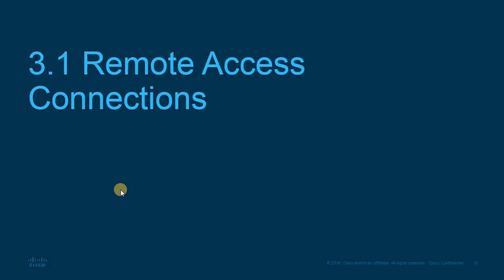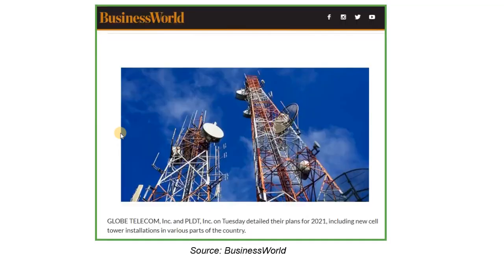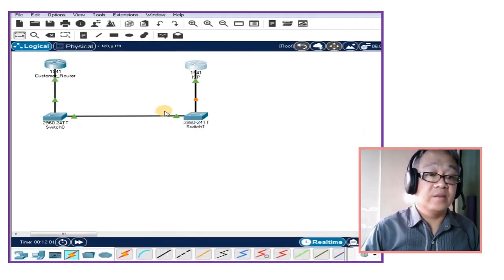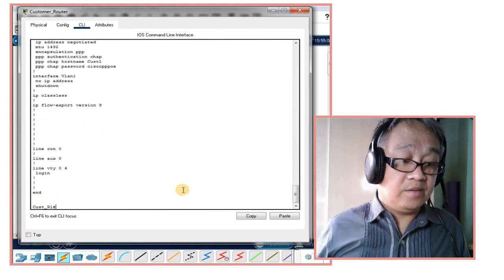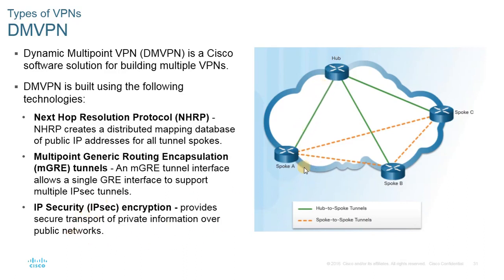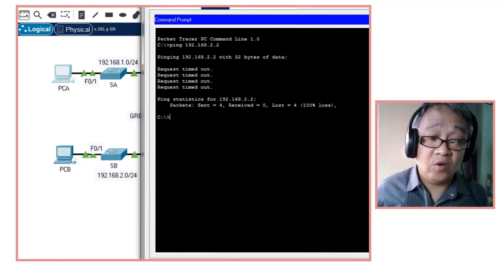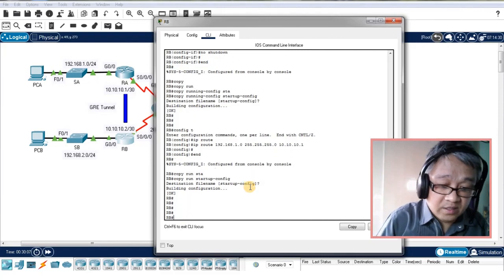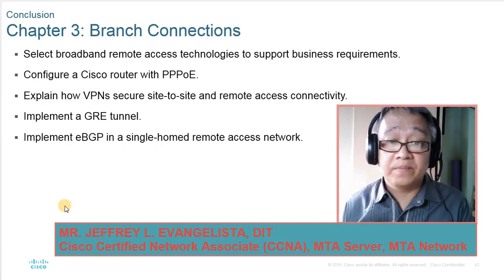NET4 ELE3 Module 3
MCC VIDEO MODULE POLICY

It is not the intention of the author/s nor the publisher of this video module to have monetary gain in using the textual information, imageries, and other references used in its production.

This video module is only for the exclusive use of a bona fide student of Mabalacat City College.

In addition, this video module or no part of it thereof may be reproduced, downloaded, stored in a retrieval system, use for production of any video materials or transmitted, in any form or by any means, and/or otherwise, without the prior permission of Mabalacat City College.